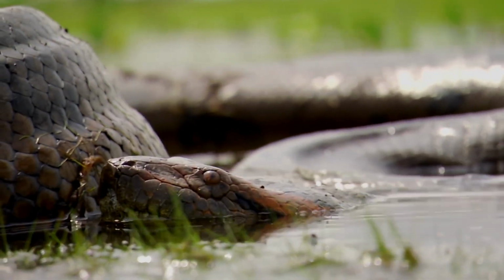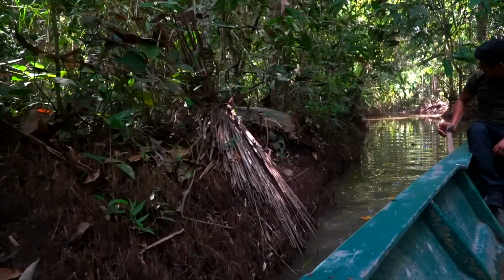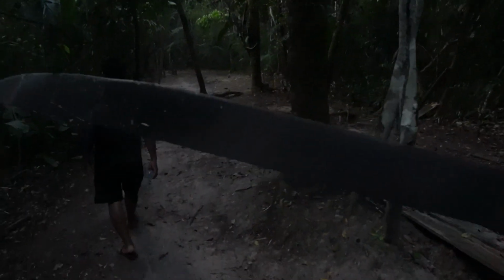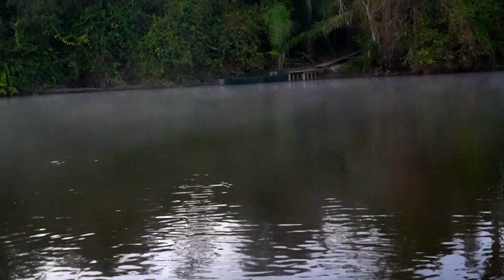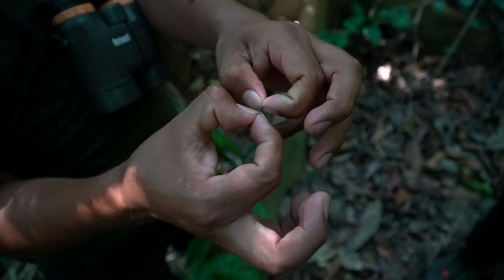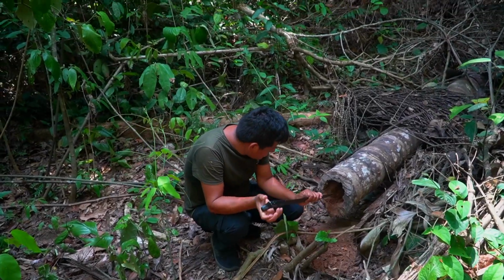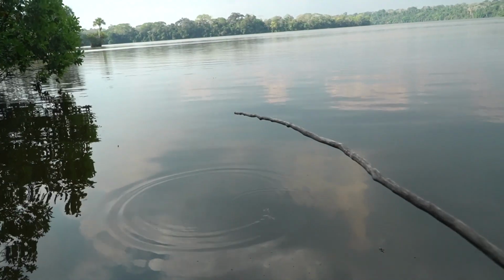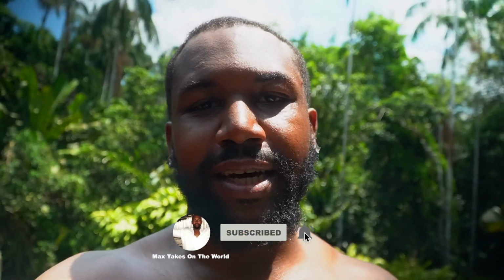Looking for anacondas in the Amazon rainforest | Tambopata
I went looking for anacondas in the amazon rainforest. Deep in the Tambopata national reserve lies the giant green anaconda. Anacondas are not the easiest to find I spent days looking for them.

📘 Want to build meaningful relationships while traveling? Check out my ebook, Building a Network While Traveling Abroad: Get it on Amazon